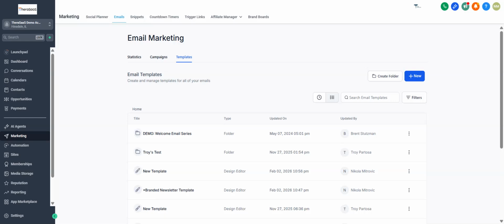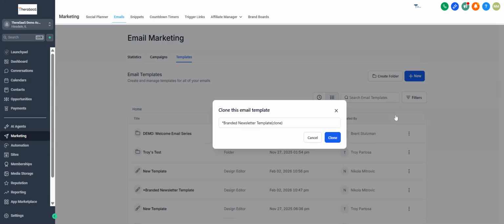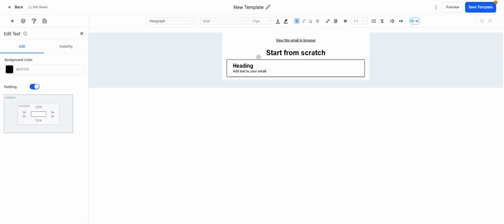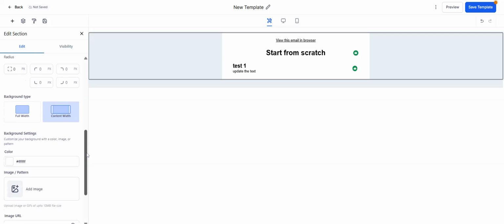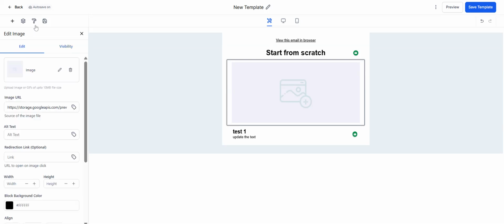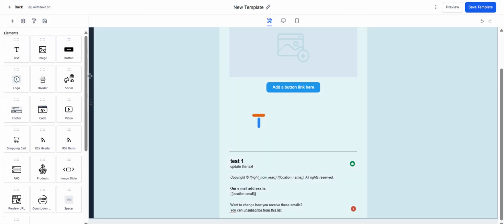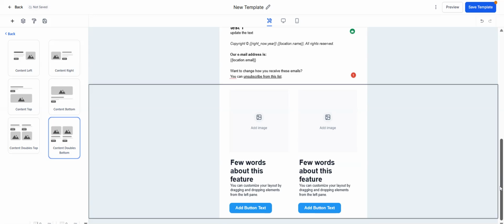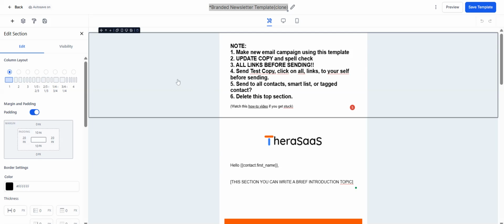TheraSaaS: Newsletter Template Builder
Here's a quick walkthrough video of how to create your email newsletter